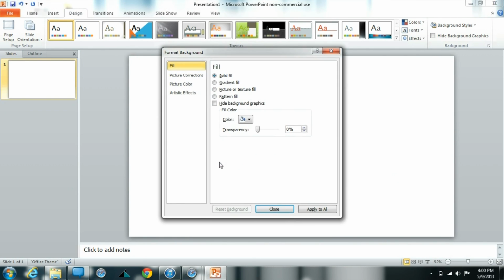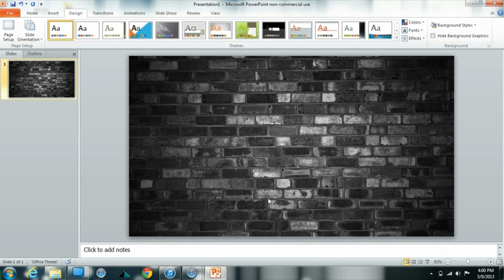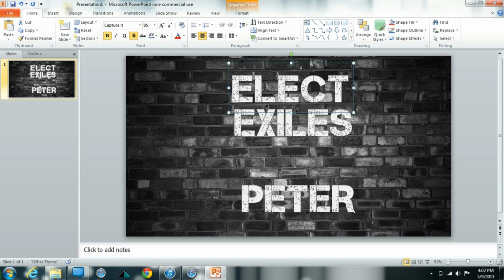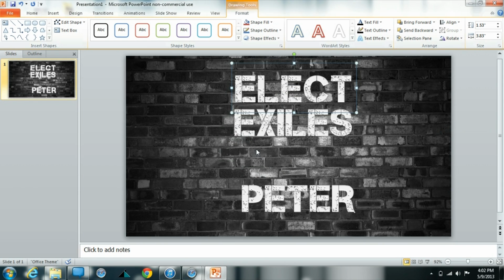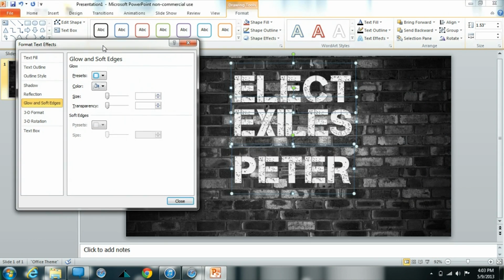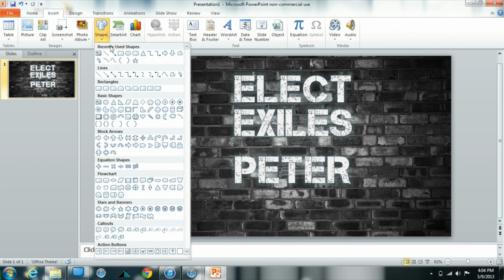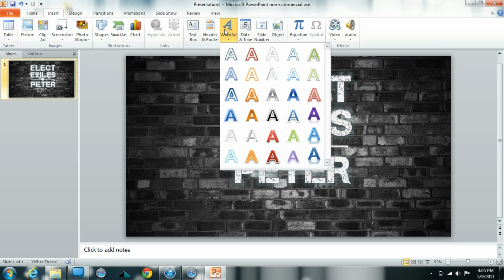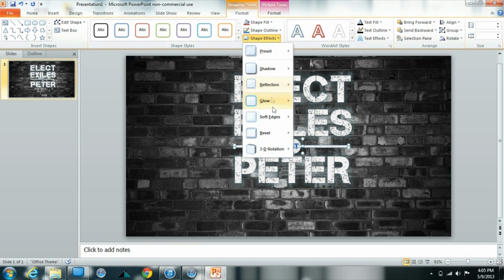Episode 10: Sermon Slide - Power Point Tutorial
Creating images in vector based programs like GIMP, or Photoshop can take a pretty involved learning process.  For those that may not feel they are ready to take that step, you can still use programs that most everyone has, to create images to promote events, or for sermons.

This is a very basic look at using MS PowerPoint to create an image for a Sermon Series.  As always if you have any suggestions or would like to see something in the future, please feel free to let us know below.